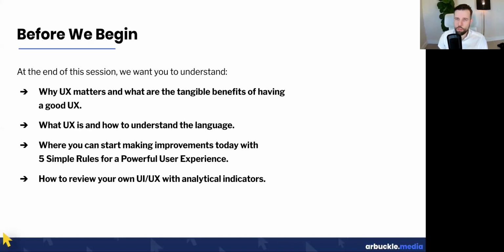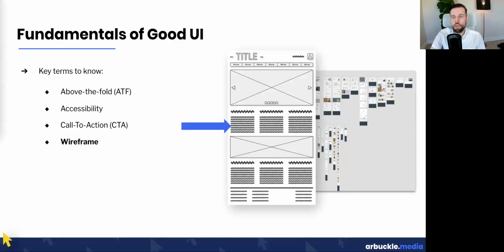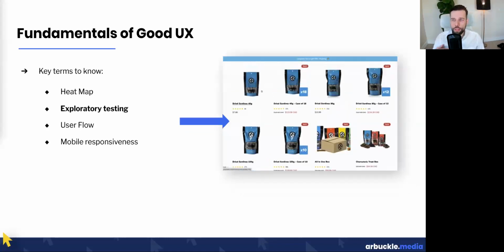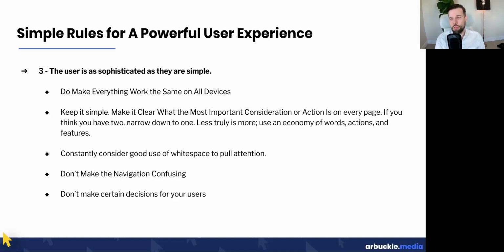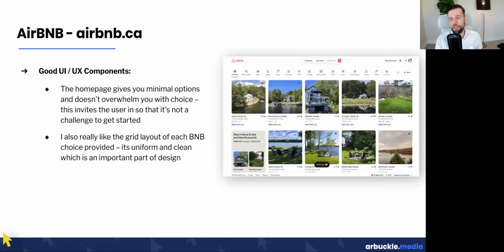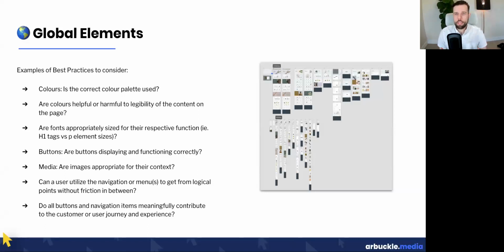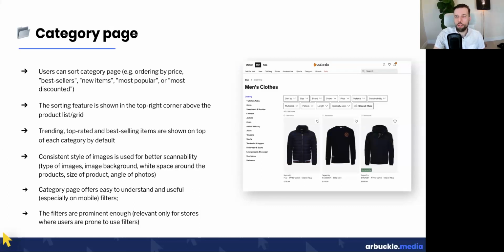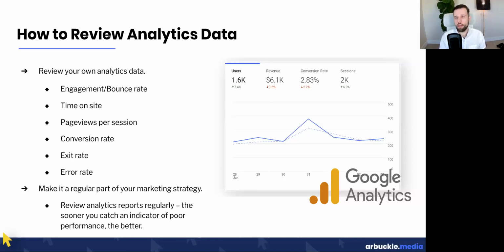Provide a Seamless User Experience Through Your Website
Building and maintaining a high-performance website involves constant monitoring, major and minor tweaks, and a deep understanding of user behaviour, both on and off your website. After this webinar, you’ll know how to get started by speaking the language of developers, marketers, and most importantly, your customers, to help improve website performance.

Presented by: Joel Arbuckle (Arbuckle Media)